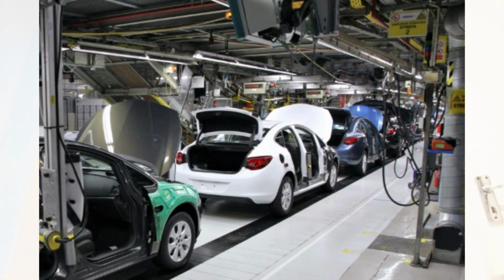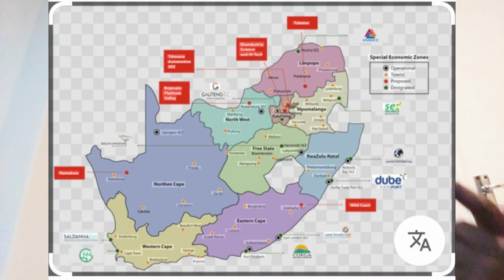Regional Development Policies Explained (SDI, IDZ, SEZ & Corridors) | Grade 12 Economics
📘 Grade 12 Economics | Topic 10: Regional Development Policies (Part 2)

In this lesson, we break down South Africa’s regional development policies in a simple and exam-ready way.

✅ You will learn:

What SDIs (Spatial Development Initiatives) are
How Industrial Development Zones (IDZs) work
The role of Special Economic Zones (SEZs)
Why development corridors are important
Real-world examples like:
👉 Dube TradePort (KZN)
👉 Coega IDZ (Eastern Cape)
👉 Maputo Development Corridor

🎯 Perfect for:

Grade 12 Economics learners
Exam revision (Paper 1)
Understanding real South African case studies

🔥 Exam Tip:
Always answer using:
👉 Definition
👉 Purpose
👉 Example
👉 Evaluation